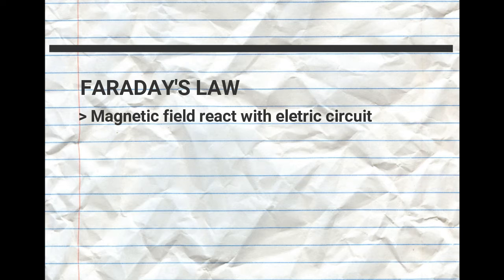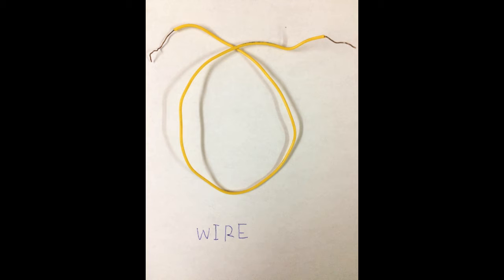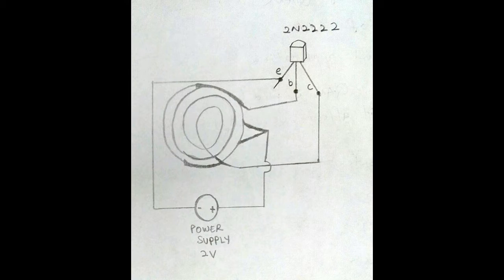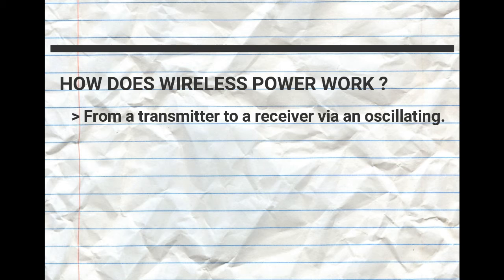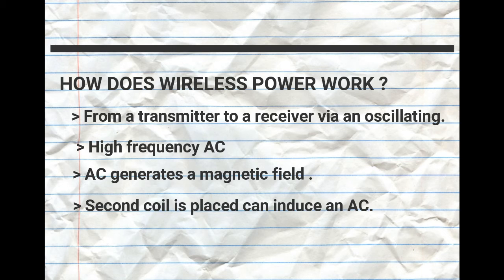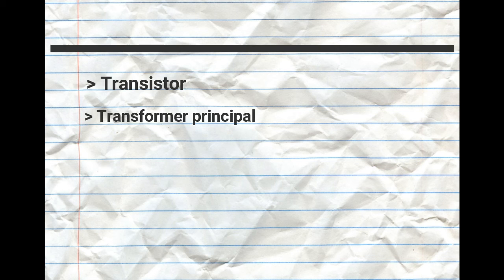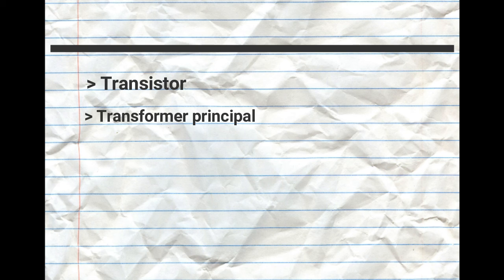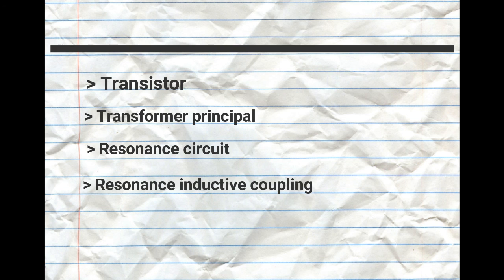Electromagnetic Induction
Universiti Kebangsaan Malyasia
Fakulti Kejuruteraan Dan Alam Bina
Jabatan Kejuruteraan Elektrik dan Eletronik